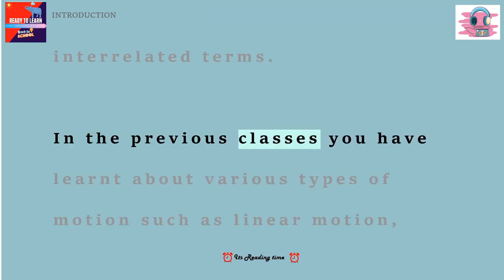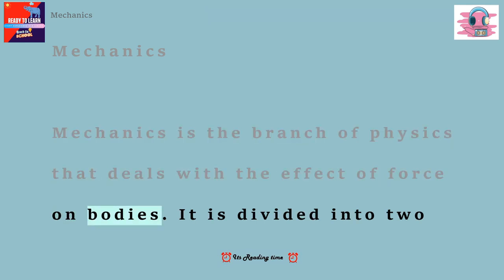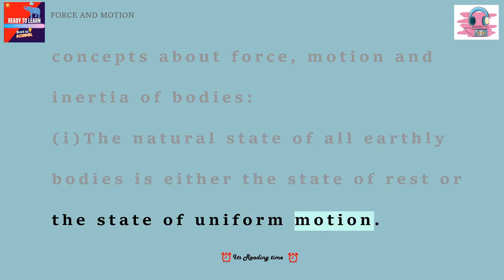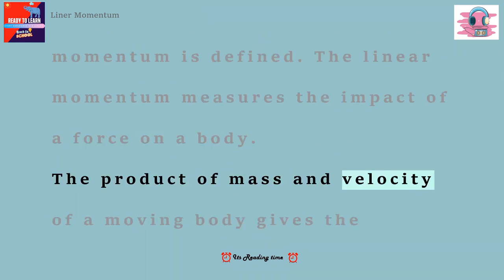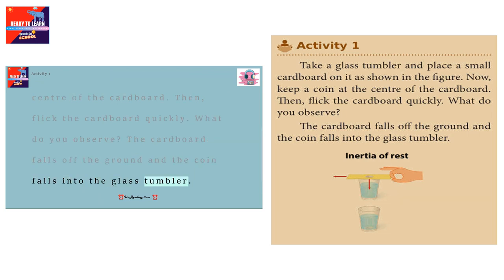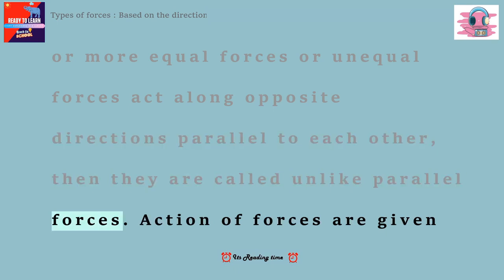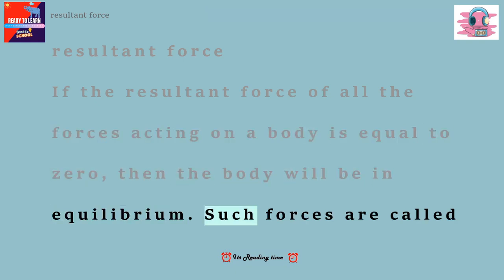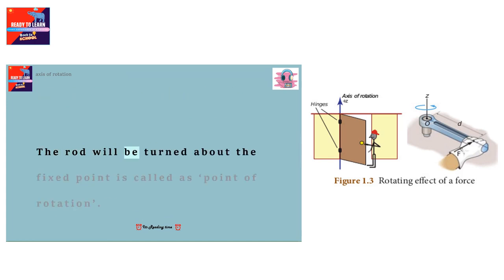10th Standard science Laws of Motion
10th Standard science Laws of Motion